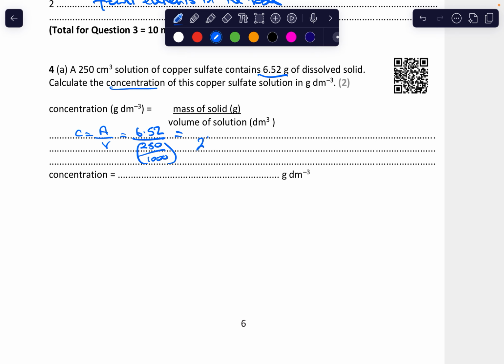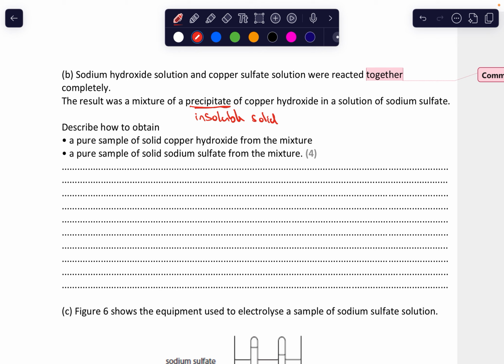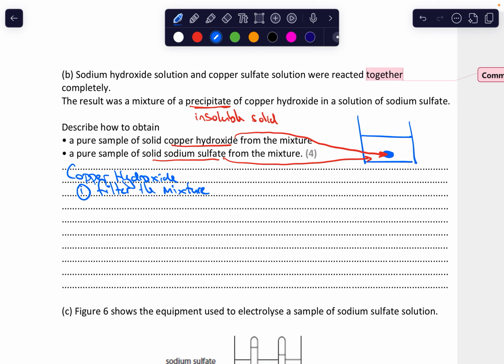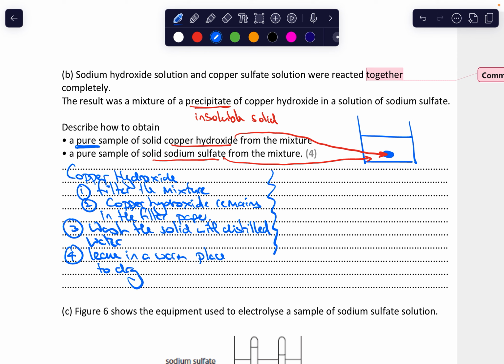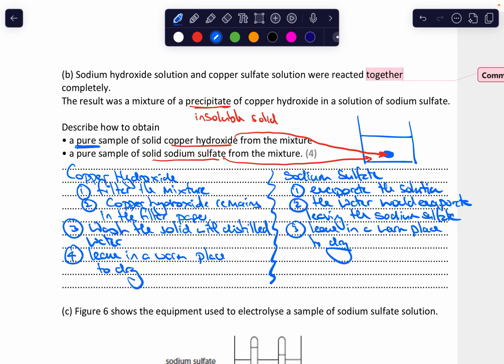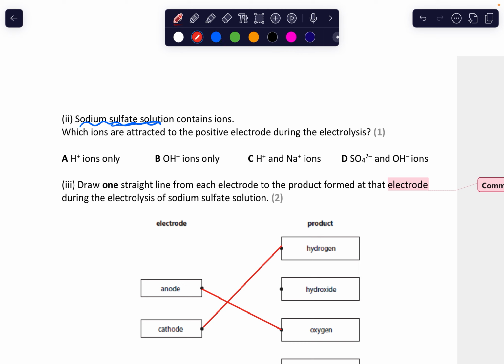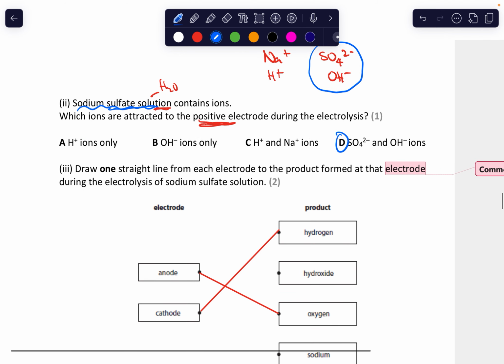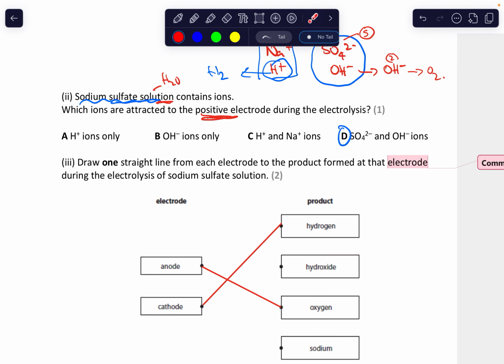2024 foundation paper one question four